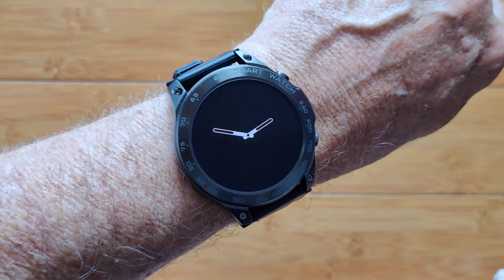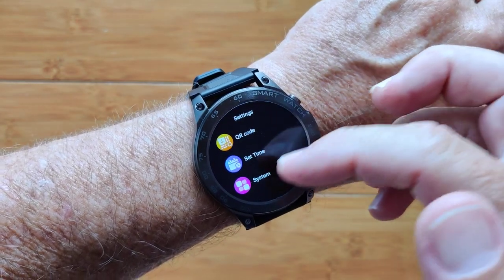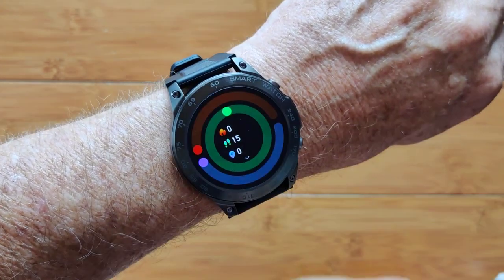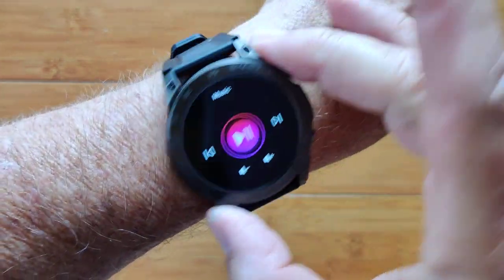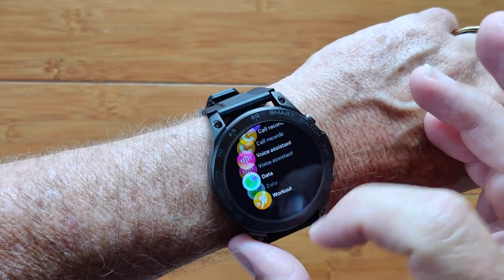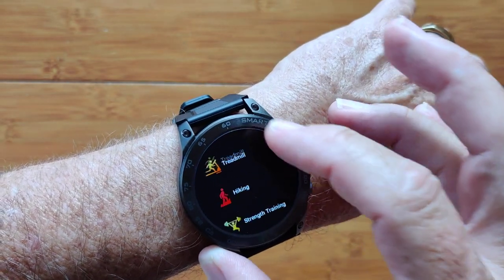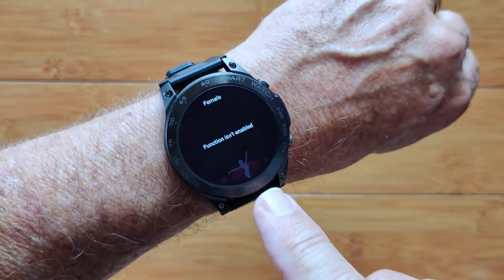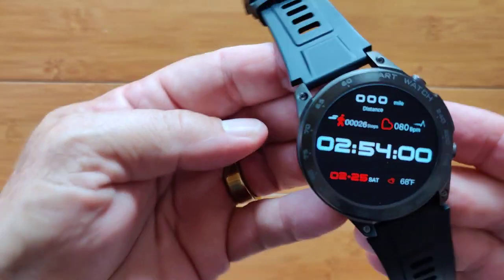SENBONO DM50 Bluetooth Calling AMOLED Always-On Display 3ATM BT5 Fitness Smartwatch: Quick Overview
SENBONO DM50 Official Store Buying Link (Aliexpress)
SENBONO Smart Glasses Official Store Buying Link (Aliexpress)
More SENBONO Sale Items

The DM50 smartwatch and Smart Glasses shown in this video have been provided by SENBONO. Many thanks to our viewers for making this YouTube site popular and to SENBONO for their support. If you are interested in purchasing the DM50 smartwatch or Smart Glasses, please use the links listed above. It will help us receive more watches to review for you in the future. Thanks!

DESCRIPTION:
The SENBONO DM50 is a Bluetooth calling capable dress smartwatch with a nice AMOLED screen with Display Resolution of 466*466 pixels, 391 PPI, and up to 1000 nit Brightness. It also has settings for always-on display in an analog or digital format. You have access to various sporting activities including swimming. This watch is practically identical to the Zeblaze Vibe 7 Pro, so be sure to check that video review as well

The SENBONO Smart Glasses support Bluetooth 5 protocols and offers one handed smart touch tap-to-complete Bluetooth calling and music streaming directly to your ears through the glasses frame. Long transmission distance of up to 15 feet from your phone. The sunglasses themselves have polarized lenses.